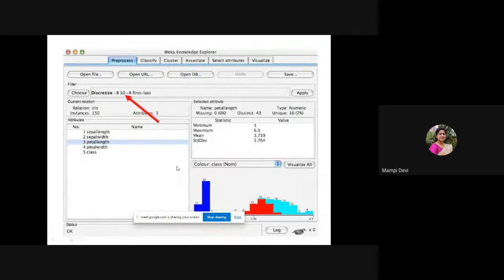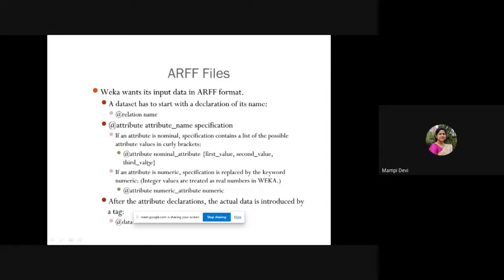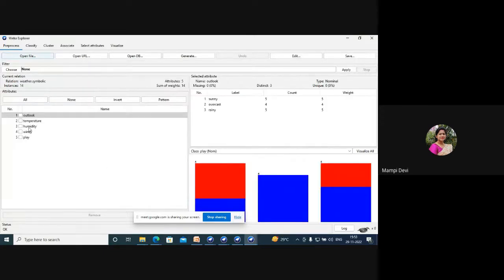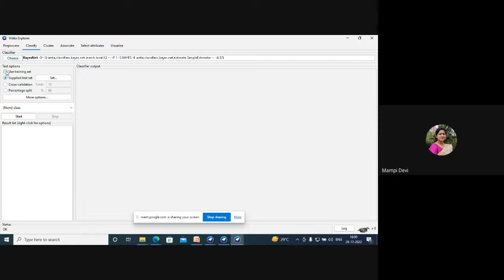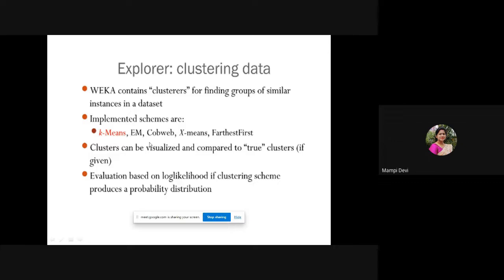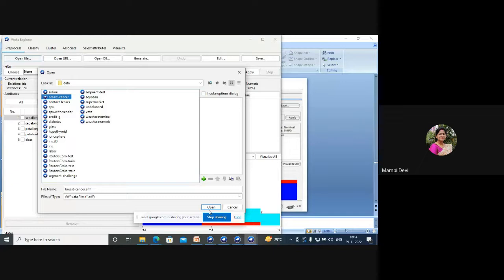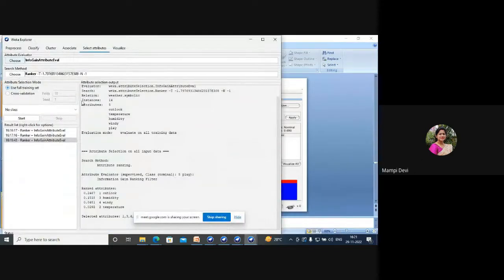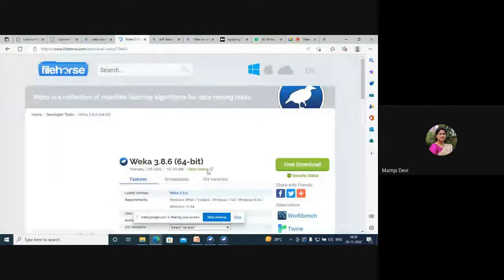ETTR-2022, Session 4: Open Source Tool for Data Preprocessing (Weka) (Dr. Mampi Devi)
5TH ONE-WEEK NATIONAL WORKSHOP ON EMERGING TOOLS AND TECHNOLOGIES IN RESEARCH (ETTR 2022)
Tripura University (A Central University), Agartala, Tripura, India.